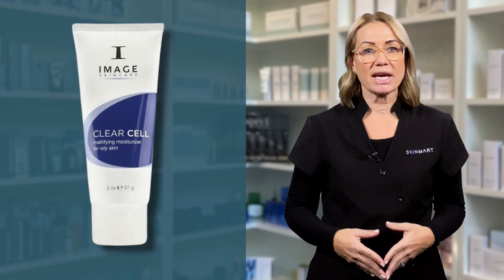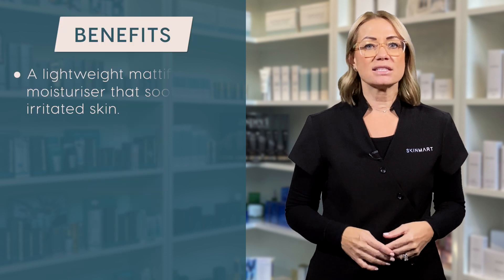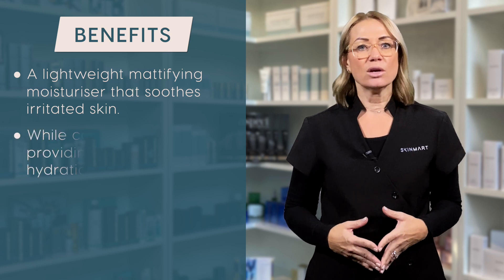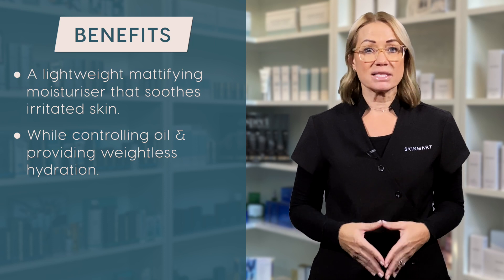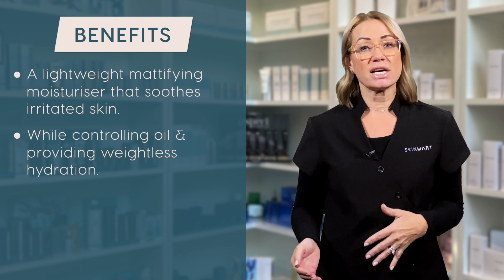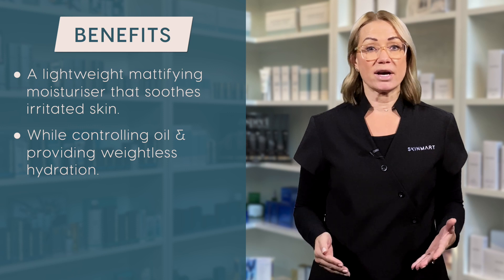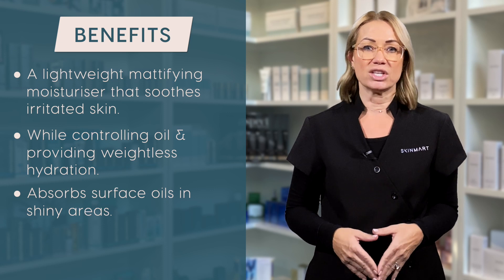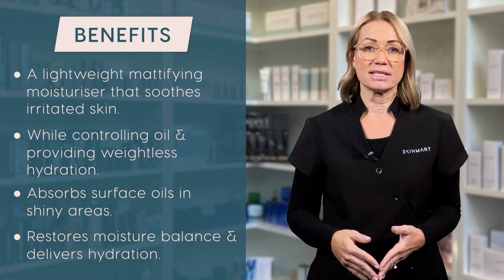Benefits of Image Skincare Clear Cell Mattifying Moisturizer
Skin Therapist and Skinmart Brand Manager Rochelle explains why it is absolutely crucial to keep oily skin hydrated, and why this product is the perfect choice for those who may be concerned with an oily shine after moisturising.

The Image Skincare Clear Cell Mattifying Moisturizer is a lightweight mattifying moisturiser that soothes irritated skin while controlling oil and providing weightless hydration.

Want some guidance on if this product is right for you? Use the link below for complimentary skincare advice from our experts!